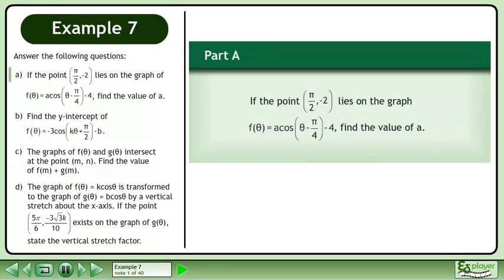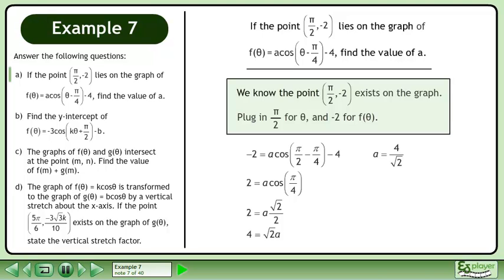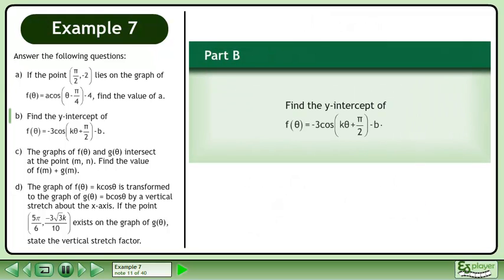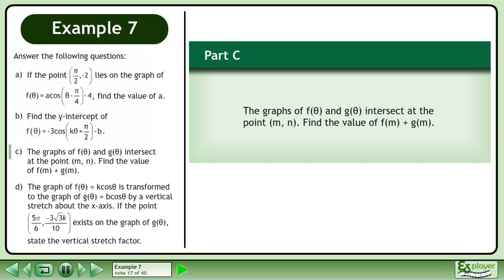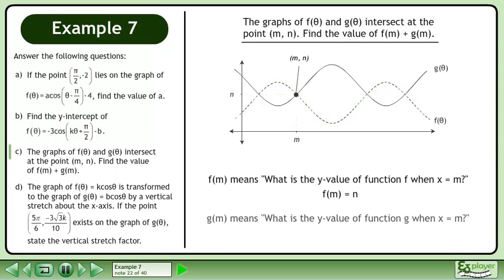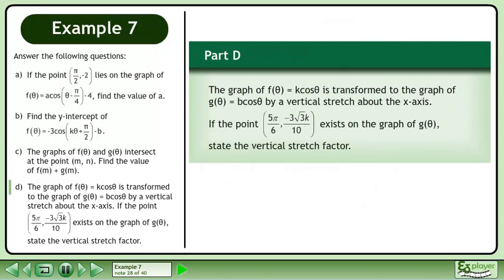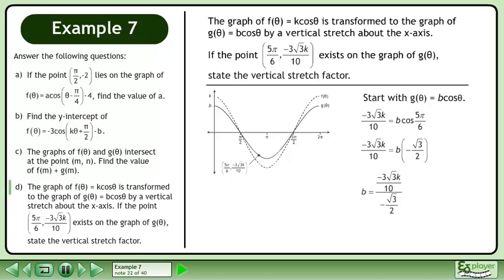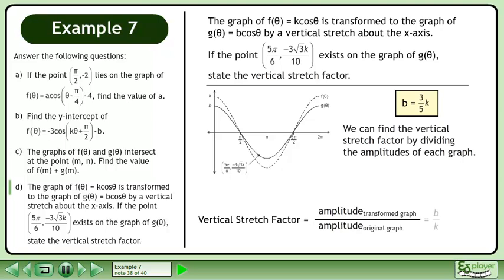Trigonometric Functions II - Example 7